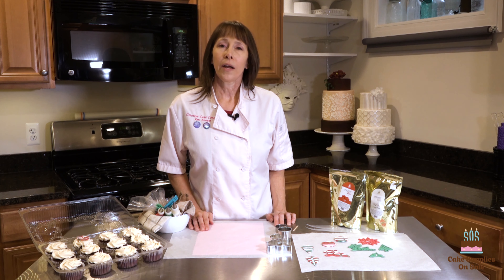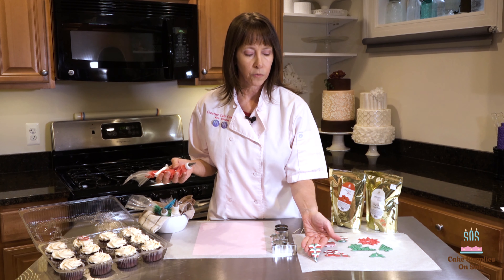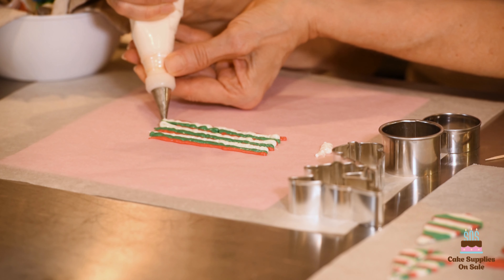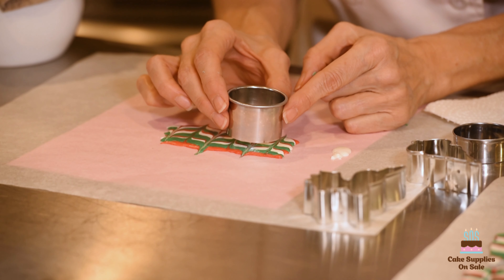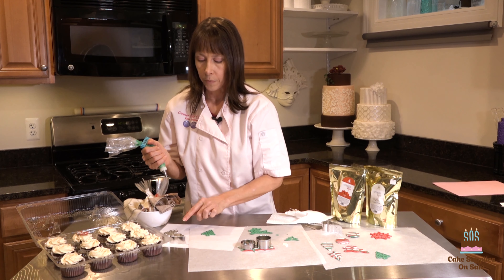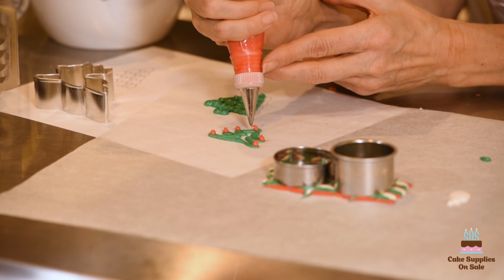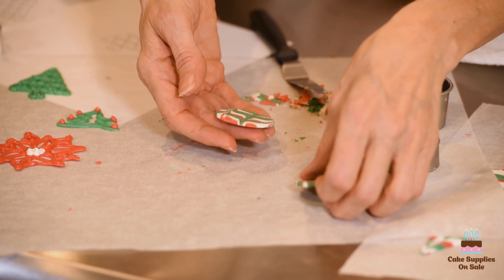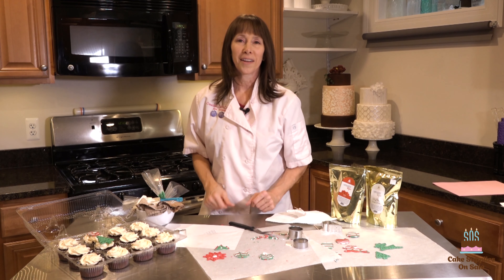How to Make Candy Melt Cupcake Toppers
Discover to use candy melts to make unique toppers for your holiday cupcakes.